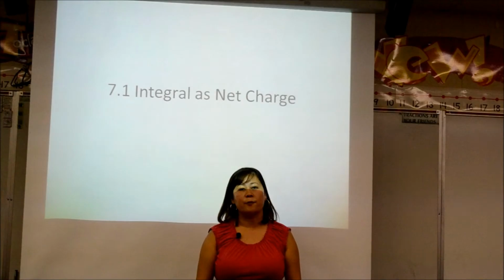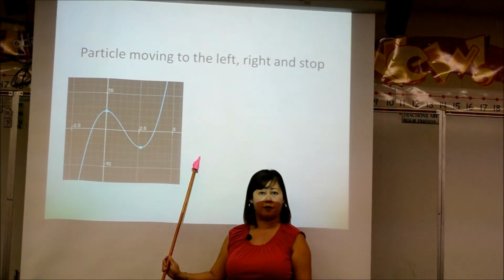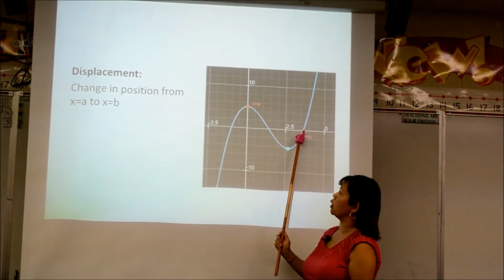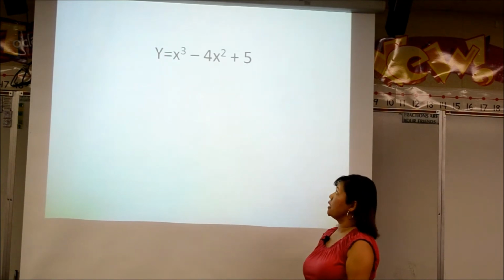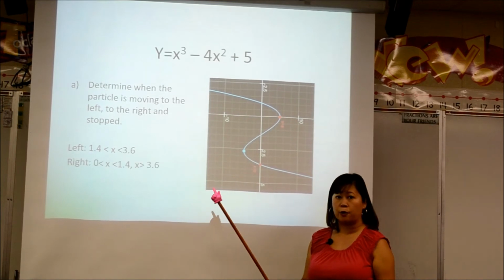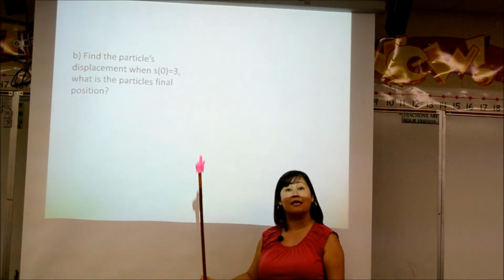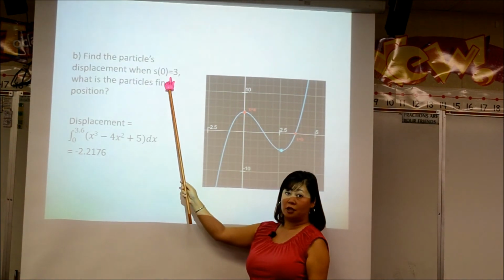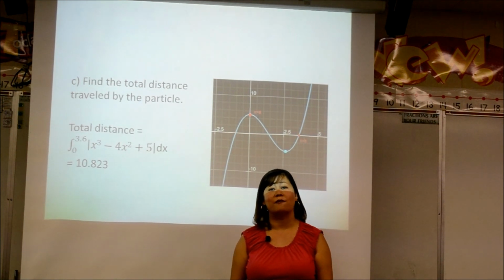Calc AB- [7.1] Integral of Net Charge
Finding the particle when it moves to the left, right, and stop. Also, calculating the displacement and total distance of the particle.